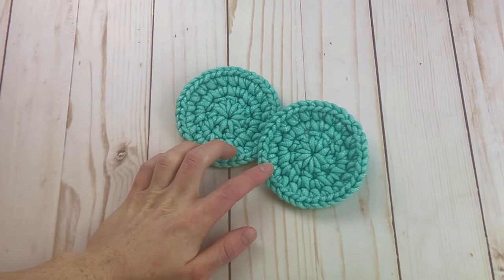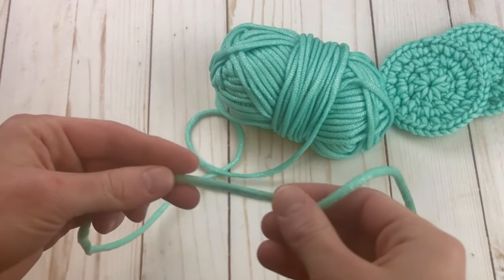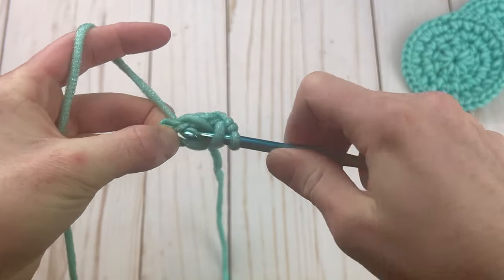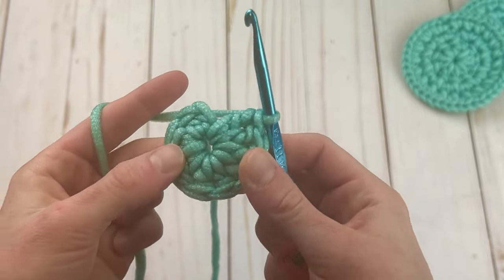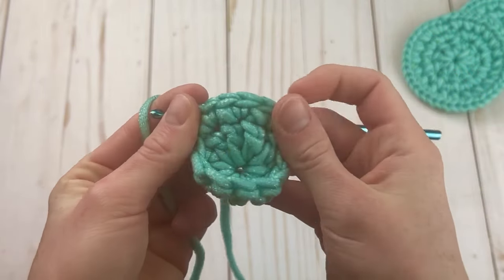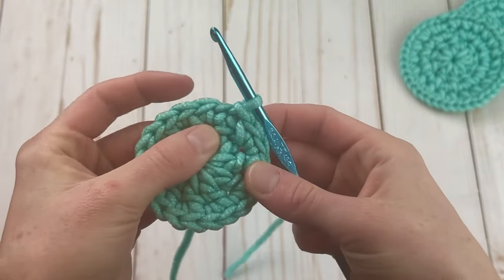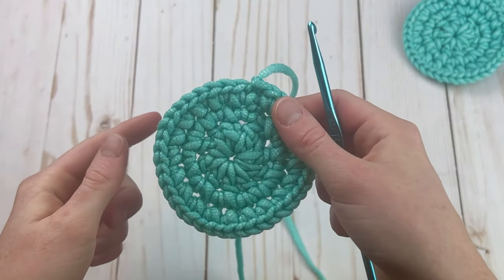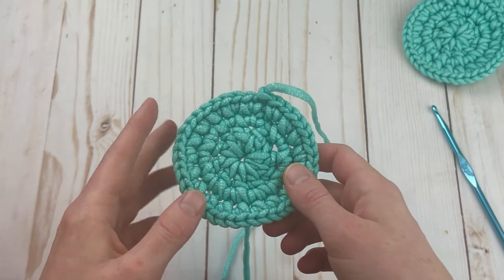Round Crochet Scrubby Pattern - Easy & Free Kitchen Scrubbie Crochet Pattern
Learn how to crochet round scrubbies with this free pattern & tutorial! Round kitchen crochet scrubbies are so quick and easy to make. This pattern works up in less than 10 minutes! I am going to be selling these at craft fairs since they are such a quick project. You'll just need some scrubby yarn and an H hook to get started. Perfect for beginners too (just uses single and double crochet stitches!)

Time Stamps:
0:00 Intro
0:24 Materials
1:03 Making the Scrubby
4:55 Finishing & tips for weaving in ends

I truly hope you enjoy these cute crochet scrubbies; they were so much fun to design!